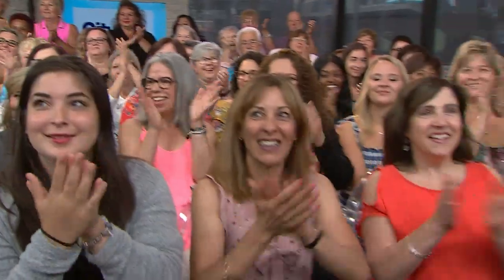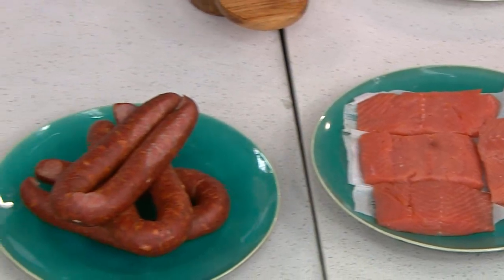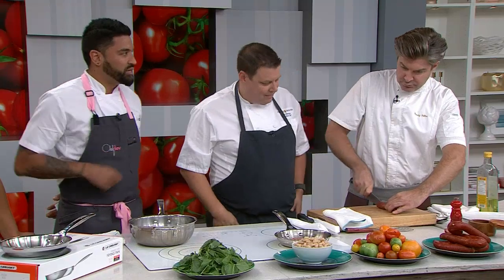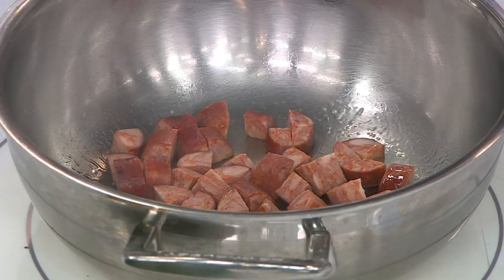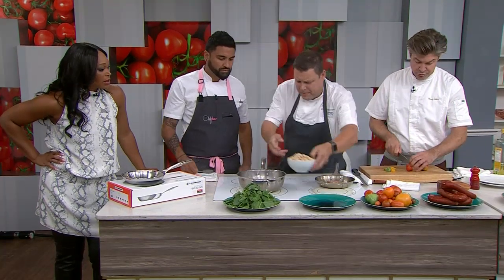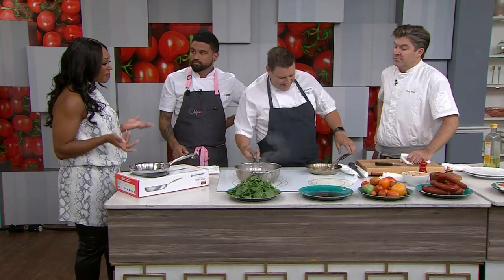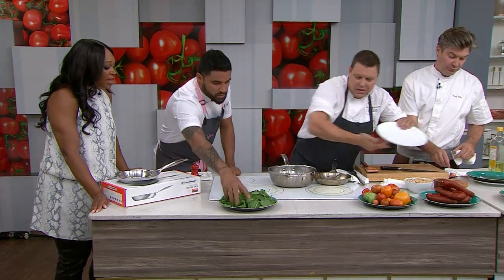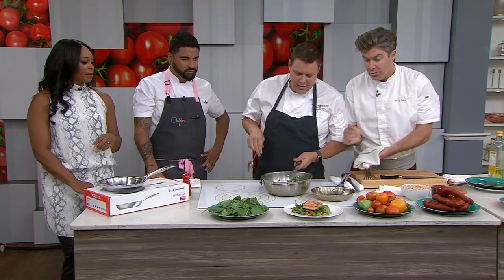The only 5 ingredients you need to make a delicious family dinner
Jason Parsons shows us how to make a fabulous meal with just five simple ingredients.